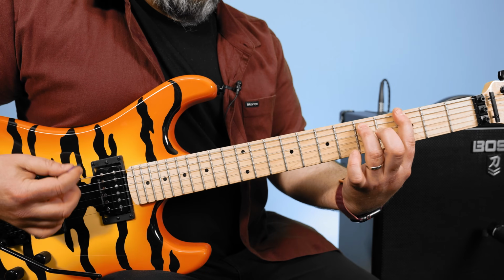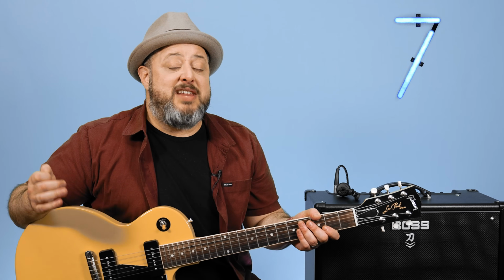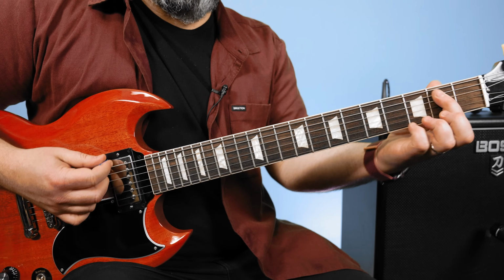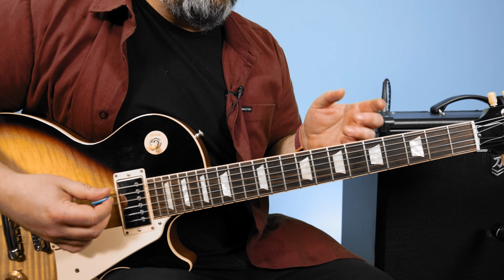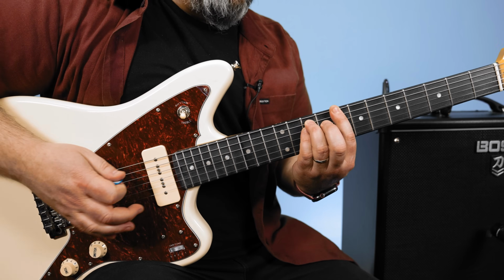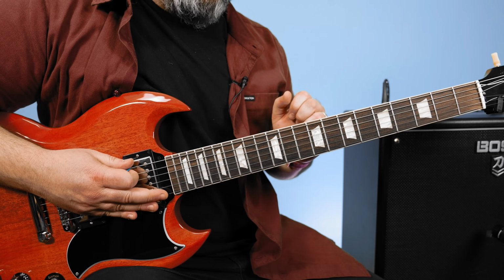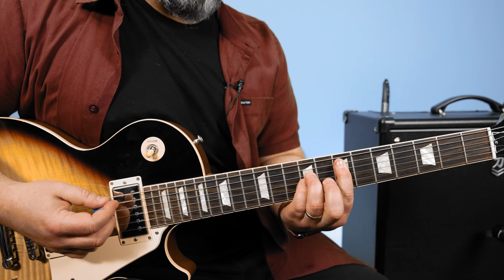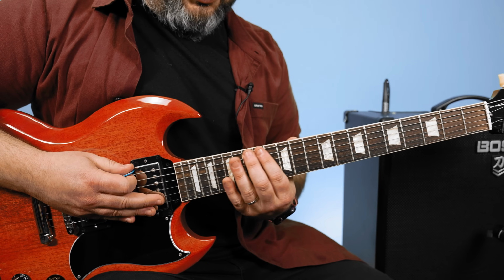MORE Easy Electric Guitar Songs EVERYONE Should Know How to Play!